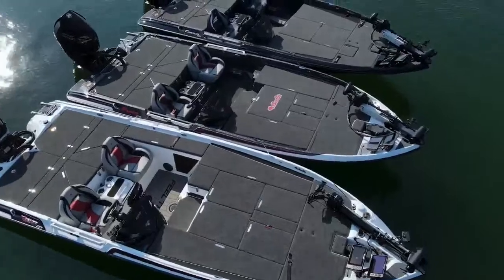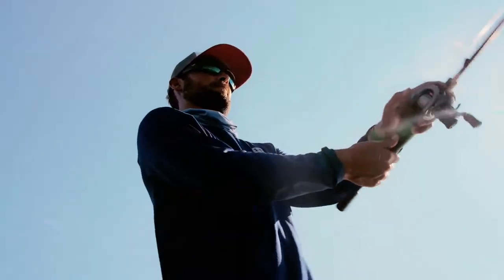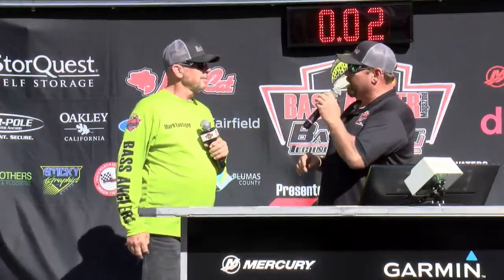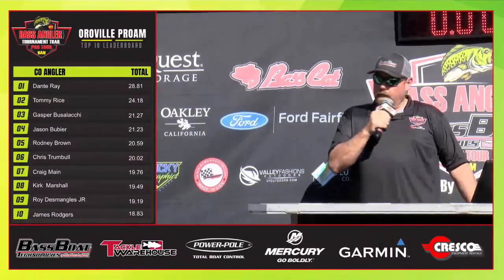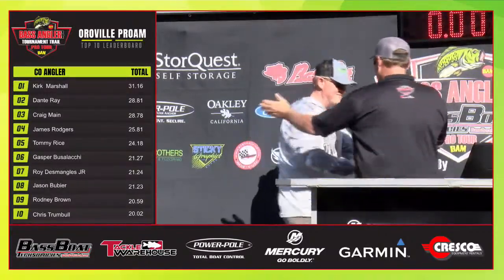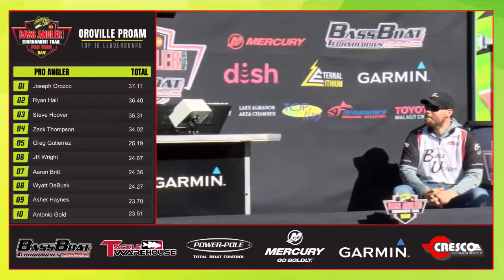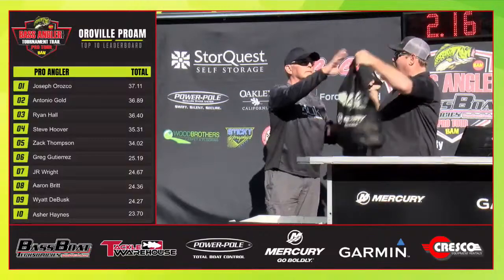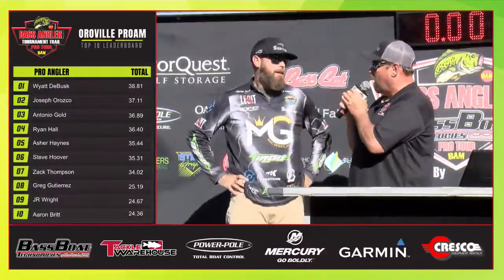Lake Oroville Pro/Am 2024 | Live Weigh In | Championship Sunday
Launching from Loafer Creek March 15, 16 and 17 about 7:30 am with daily weigh ins starting at 3:30.

Sunday the top anglers will fish for the cash prize and a shot at the championship berth.

Live music on Friday and Sunday with singer songwriter James White starting about 3:00 with live commentary directly before weigh in.